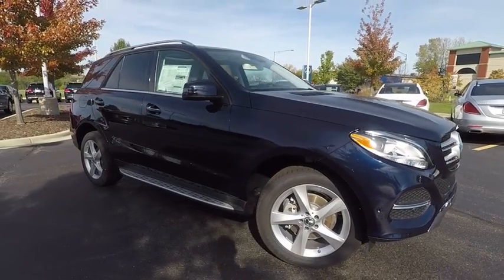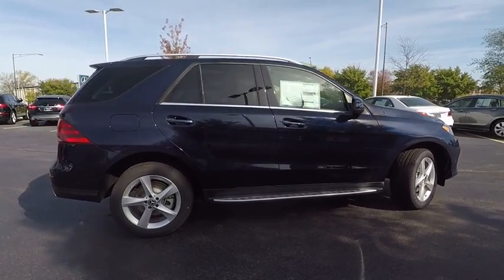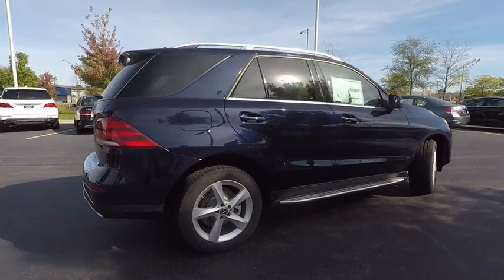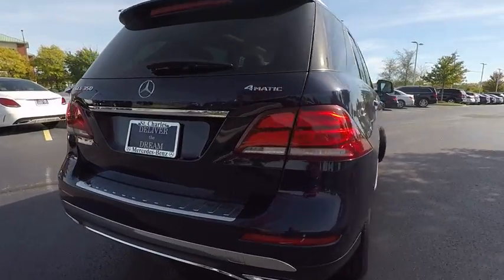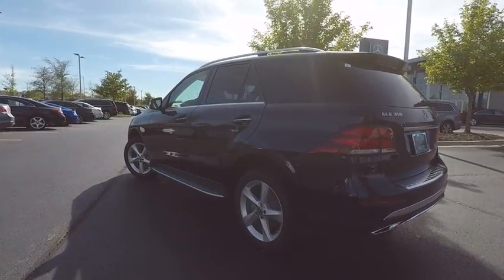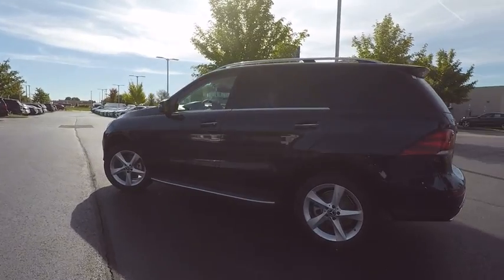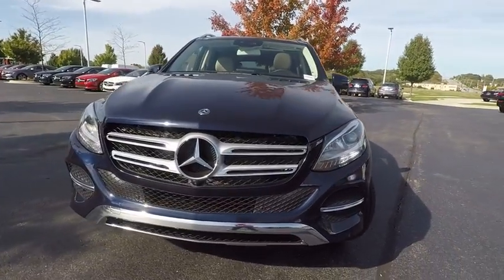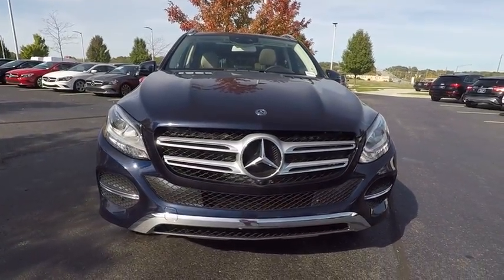2018 Mercedes-Benz GLE GLE 350 4MATIC St. Charles IL 18112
2018 Mercedes-Benz GLE GLE 350 4MATIC

2018 Mercedes-Benz GLE-Class 350